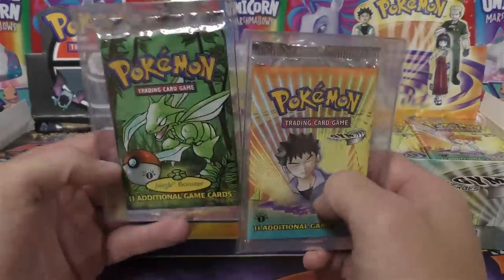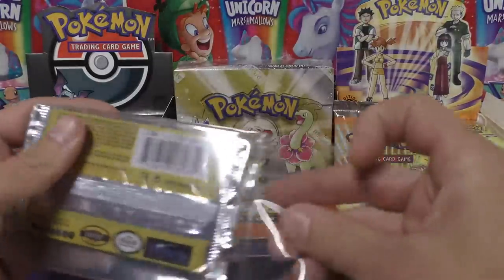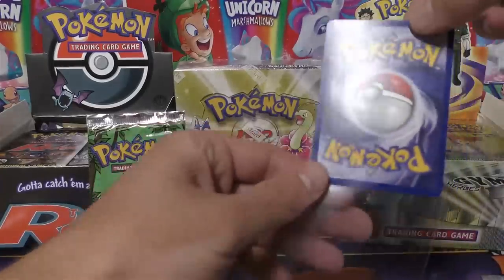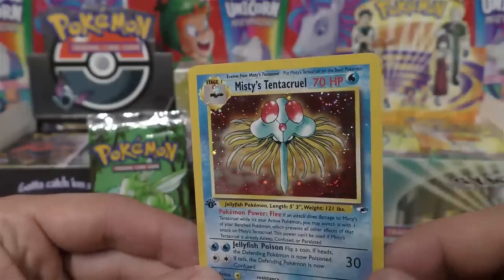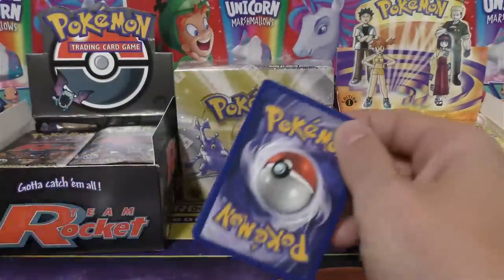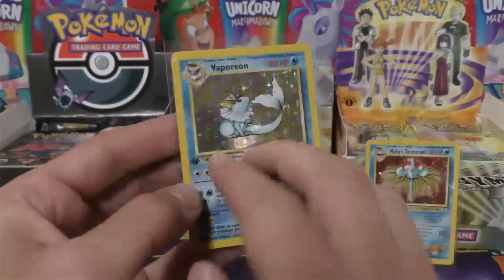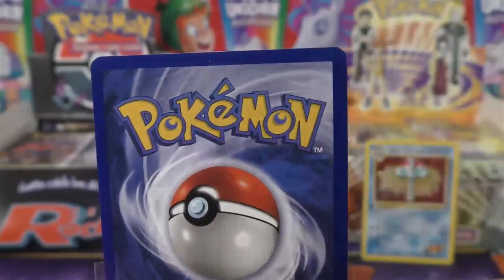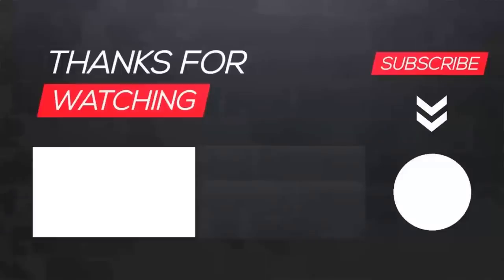Opening 2x HEAVY 1ST EDITION Pokemon Packs !!!